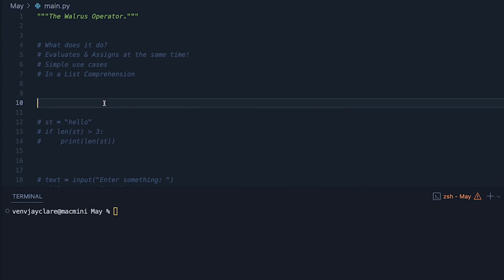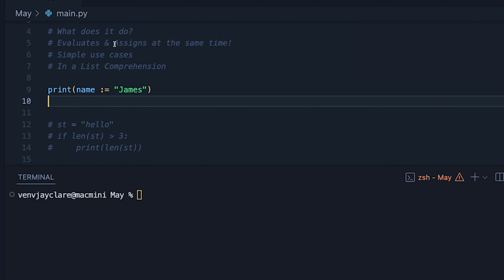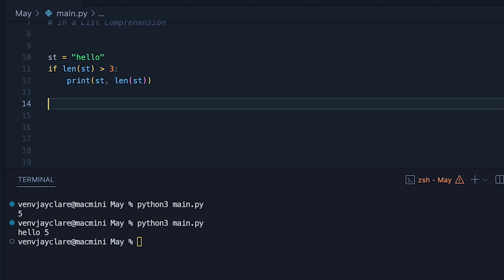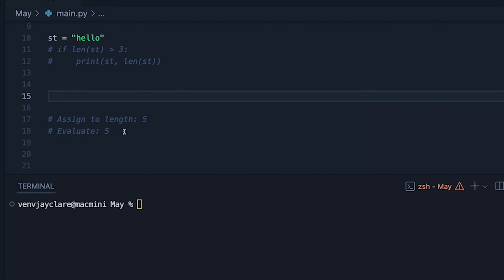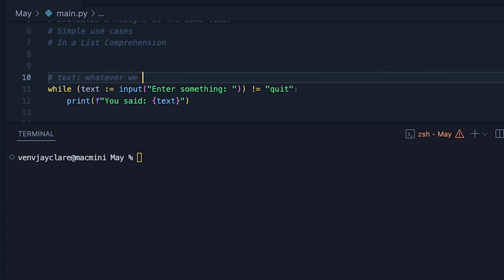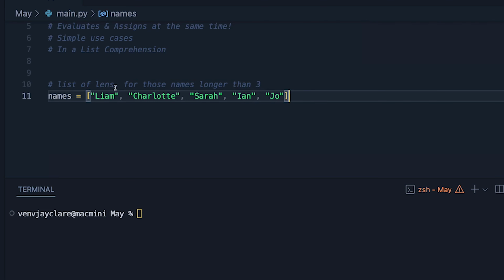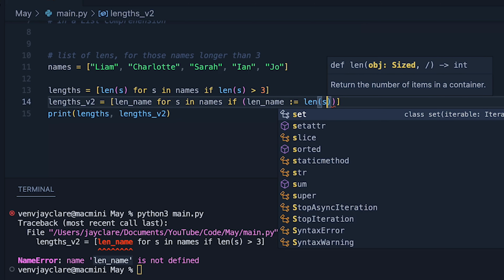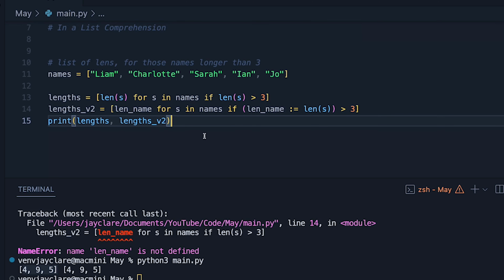The Walrus Operator in Python - A Beginners Guide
Here's a basic take on how to use the Walrus Operator